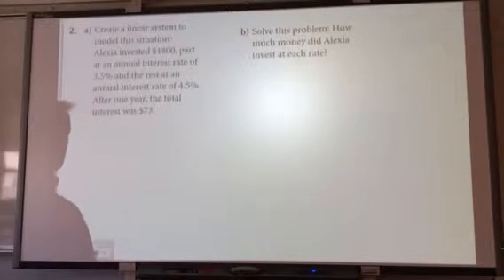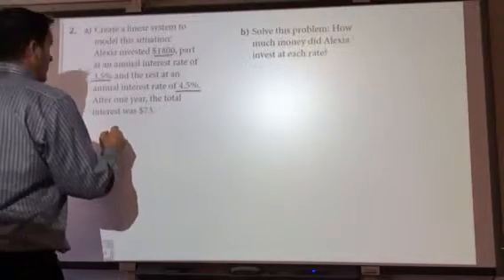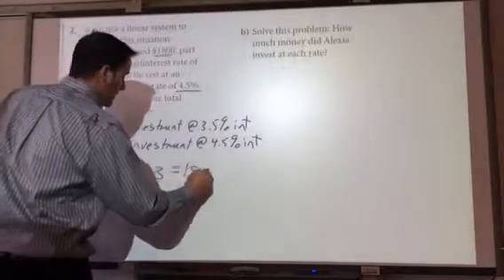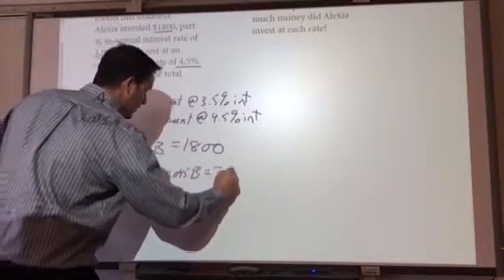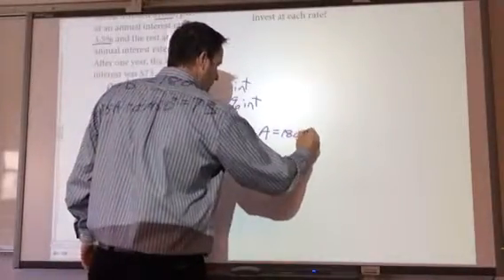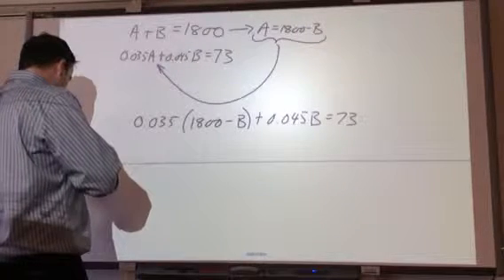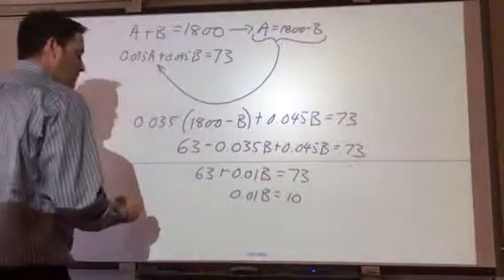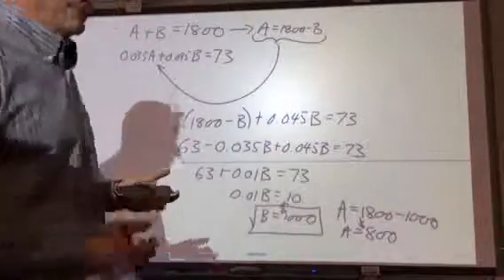Solving a system of linear equations word problem with subs